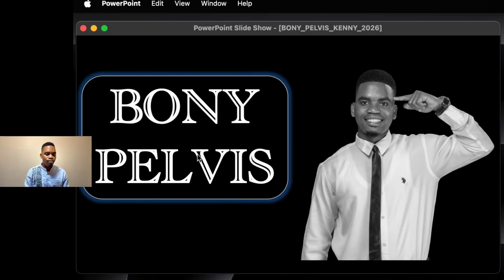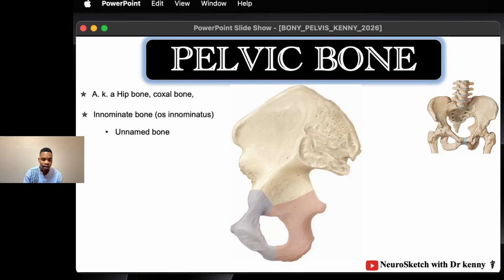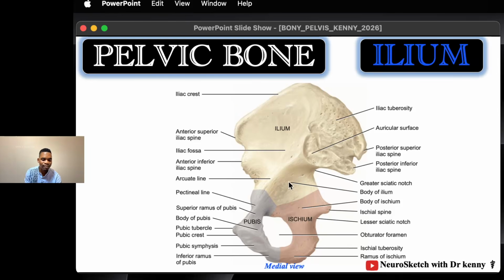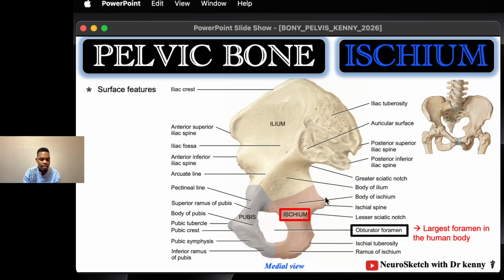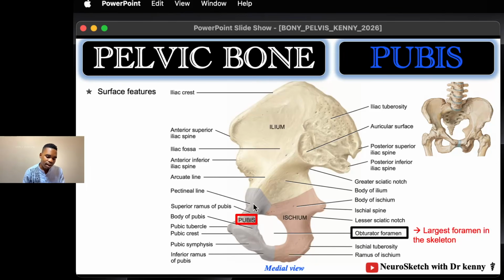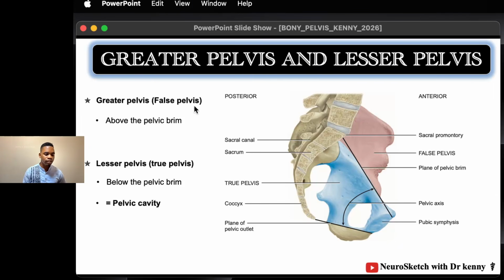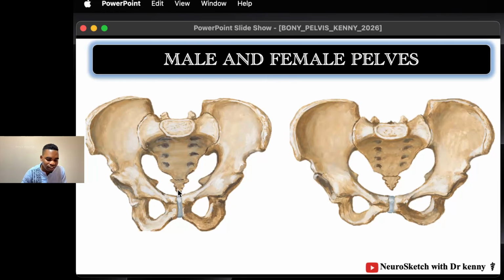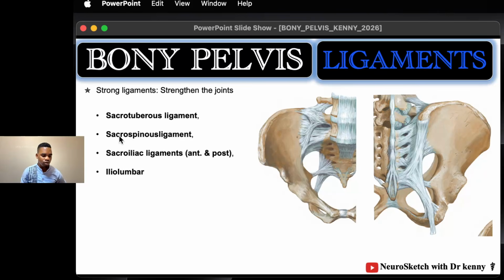Anatomy of the Bony Pelvis: Hip Bone, Joints and Ligaments)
In this lecture, we review the anatomy of the bony pelvis, focusing on the pelvic bones, joints, and supporting ligaments.

The pelvis is an important anatomical region that connects the axial skeleton to the lower limbs and provides support for pelvic organs. Understanding its structure is essential for students studying anatomy, surgery, obstetrics, and orthopedics.

In this video we cover:
• The hip bone (ilium, ischium, and pubis)
• The sacrum and coccyx
• Major pelvic joints including the sacroiliac joint and pubic symphysis
• Important pelvic ligaments such as the sacrospinous and sacrotuberous ligaments
• Key structural features of the bony pelvis

This lecture is designed for **medical students, nursing students, and other health science learners** preparing for anatomy examinations.